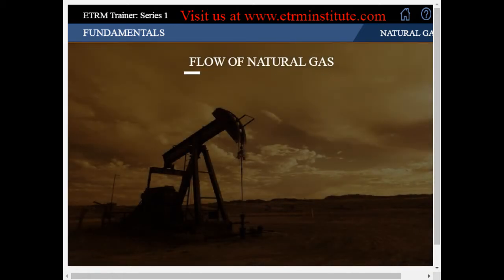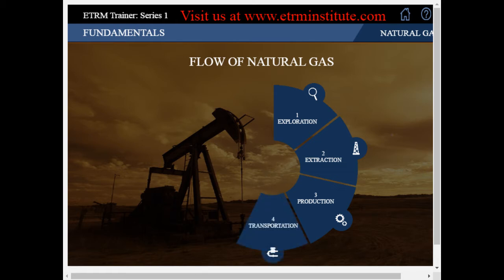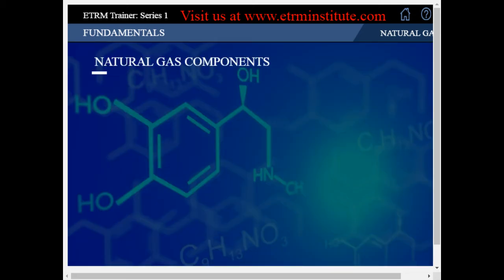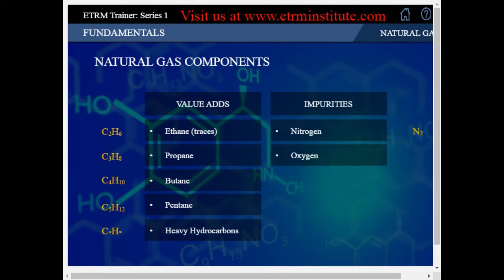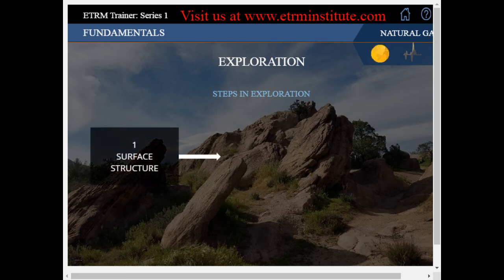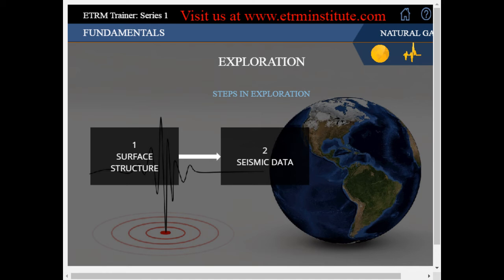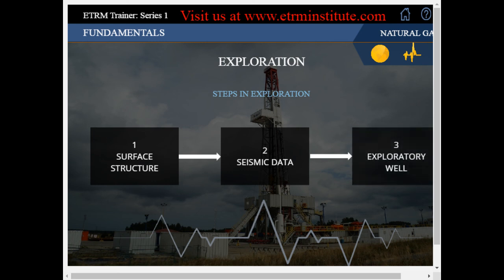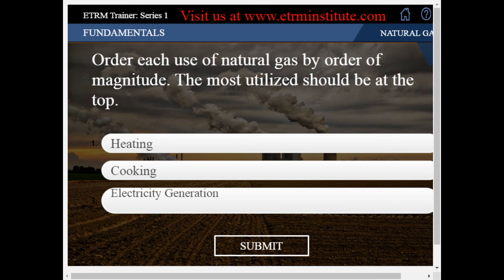1 Natural Gas Fundamentals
to see the full video.This online course has been designed to provide a basic understanding of natural gas for those
Who are entering jobs involving trading and scheduling of natural gas,
Working in implementing Energy Trading and Risk Management systems,
And developers in the Energy Trading and Risk Management system space.